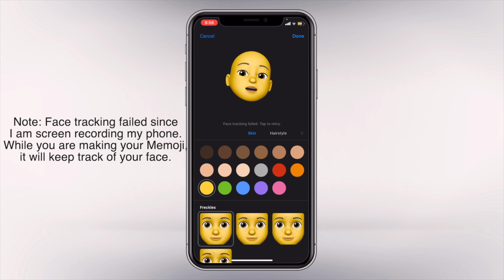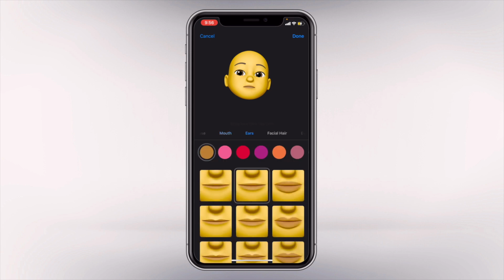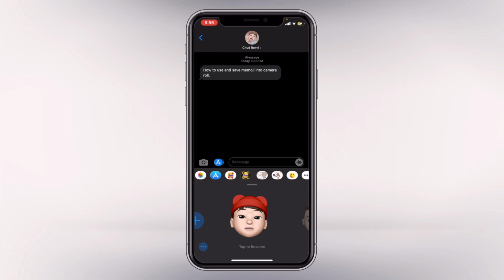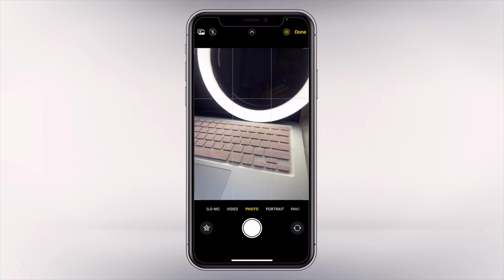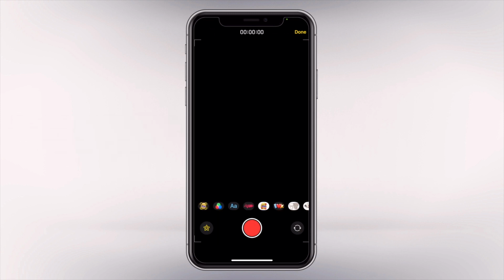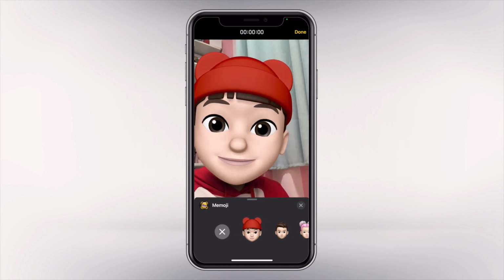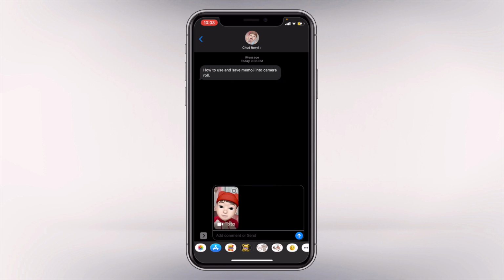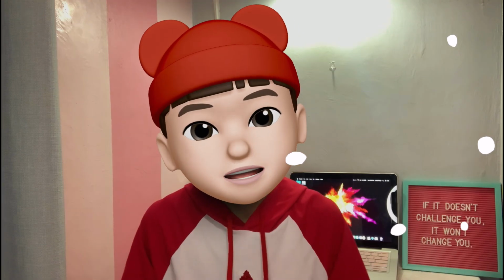Create Memoji for Instagram Story! You will enjoy this.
This video will teach you how to use and save Memoji videos or photos to your camera roll and use them on you Instagram Story or Facebook's MyDay.
You will surely have fun making your own Memoji.